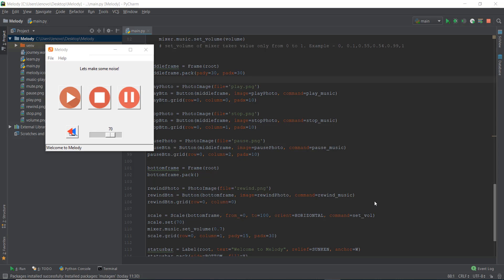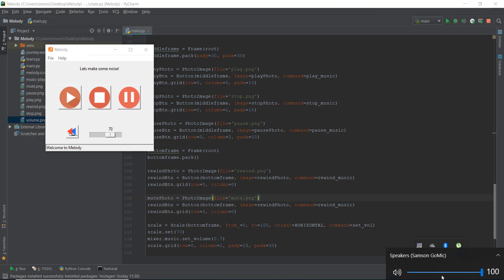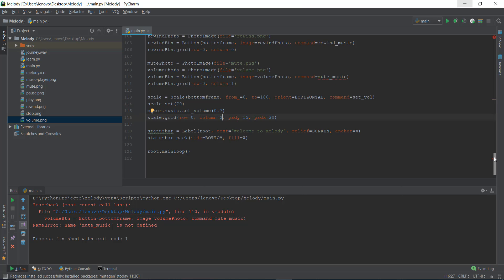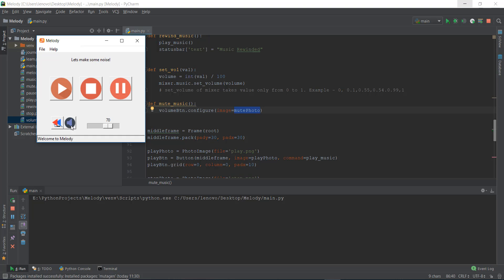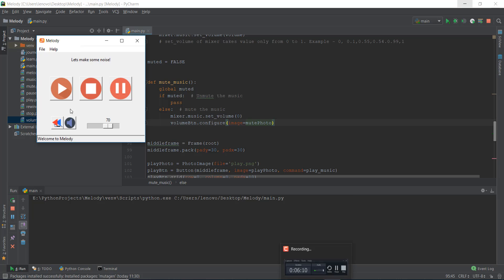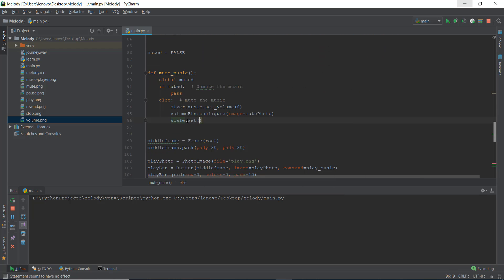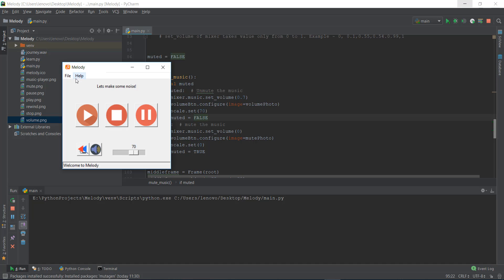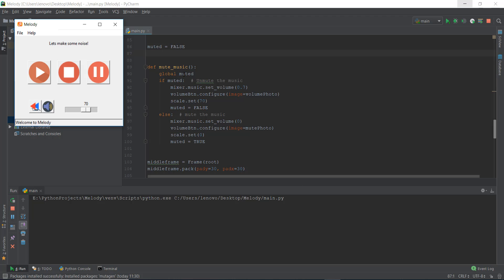Python GUI with Tkinter - Toggle the Tkinter button + Mute the music with Pygame - 16/30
Day 16 -  In this video we learn how to change the image of a button ( photoimage ) in tkinter when the button is pressed. We also learn to mute the music using Pygame's mixer library.